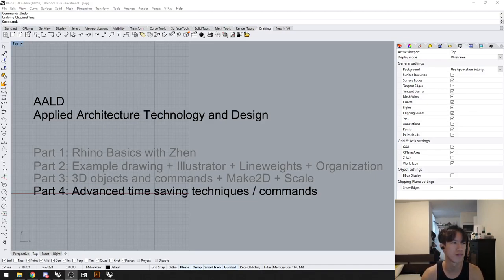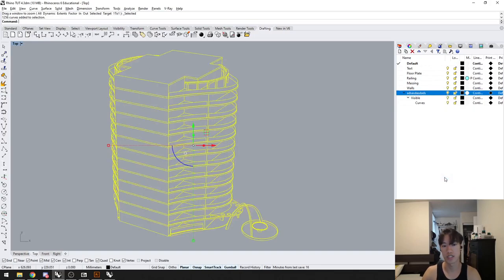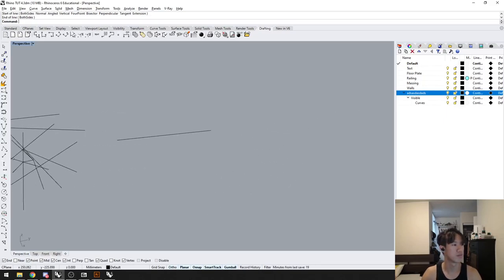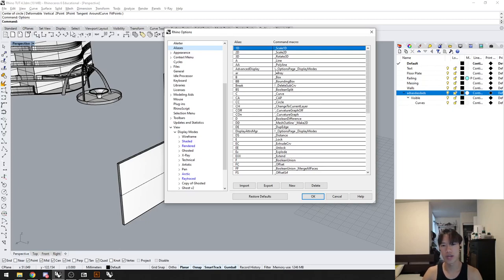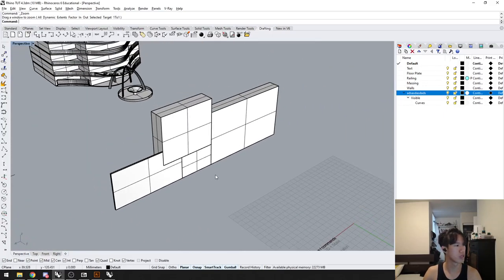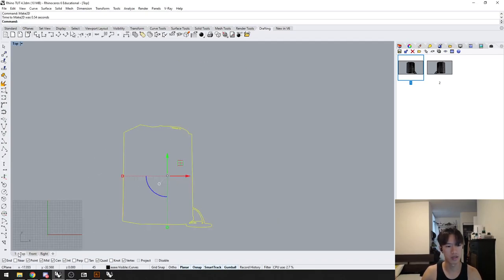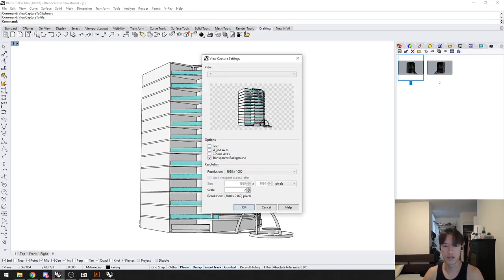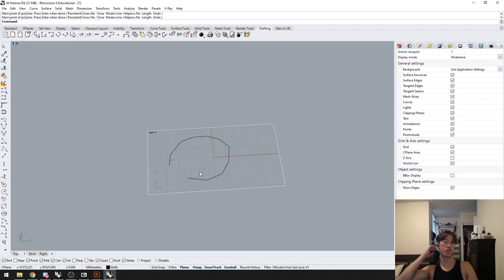AALD Rhino Basics Tutorial - Part 4 Time Saving Tips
This Rhino tutorial covers small tips and tricks you can use to speed up your own workflows, such as aliases, quick object selection, views, zooming, and more.

As mentioned in the video, more in-depth guides to alias syntax and macros: